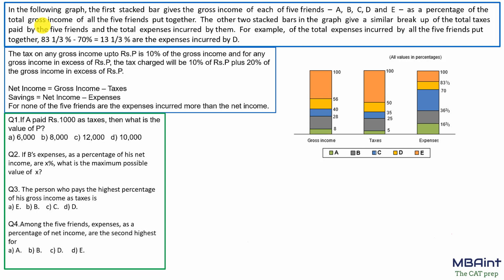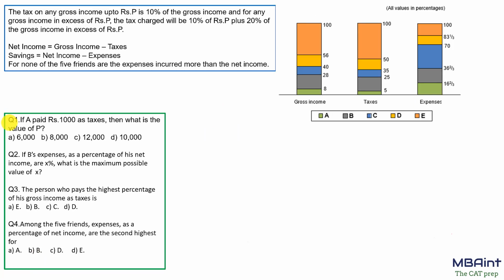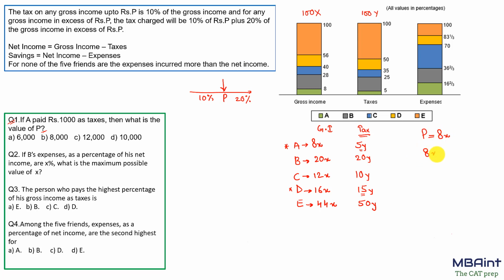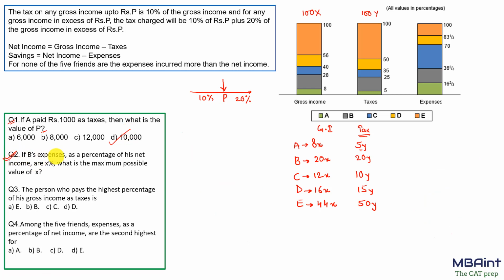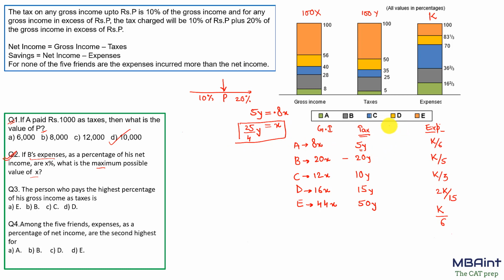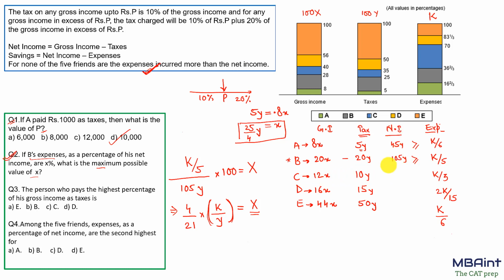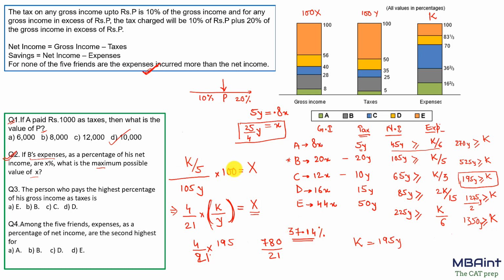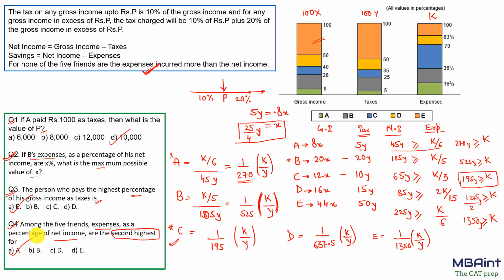CAT LRDI - Gross Income,Tax & Expenditure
MBAint, CAT 2020 course is about to start.
 Enroll to learn and be mentored by the experts who have created fascinating results in CAT 19.